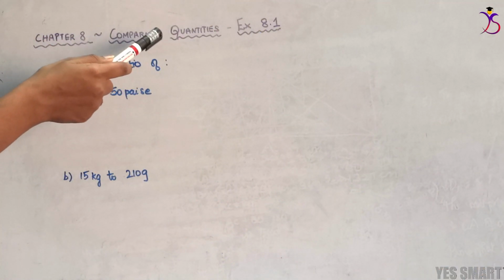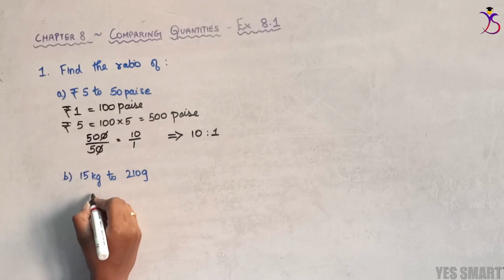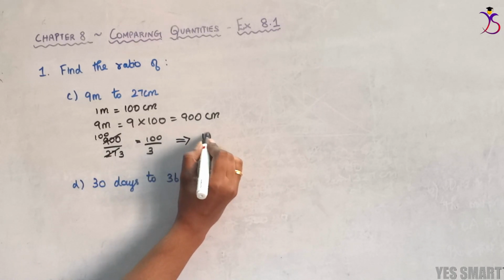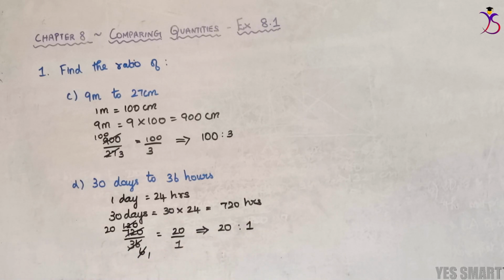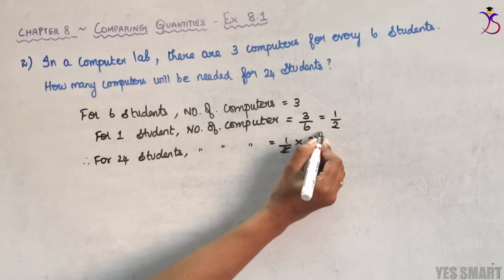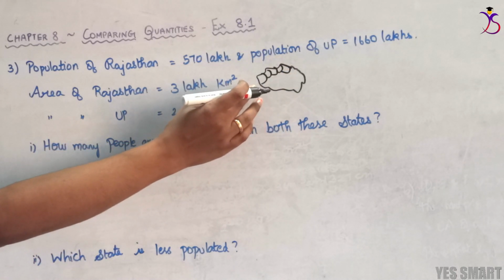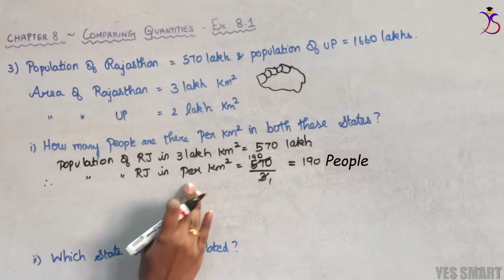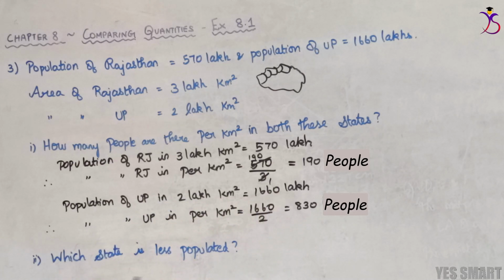NCERT | CLASS 7 | EX 8.1 | COMPARING QUANTITIES ~ Edition 2019/08 [English]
In this video, we will be explaining the complete concepts and solutions of CBSE NCERT Maths for Class 7 - Chapter 8 - Comparing Quantities - Ex 8.1 in English.